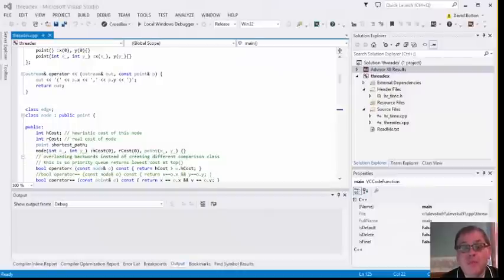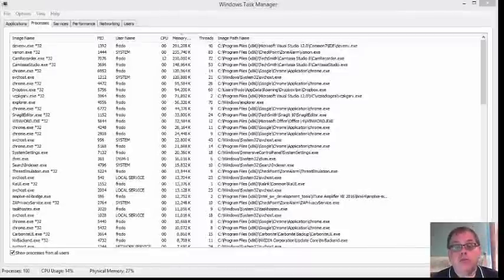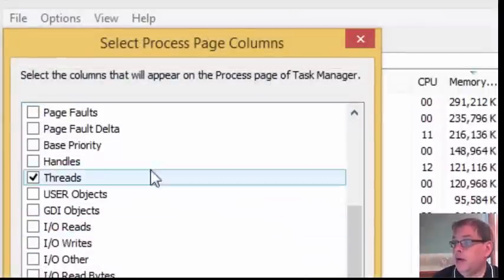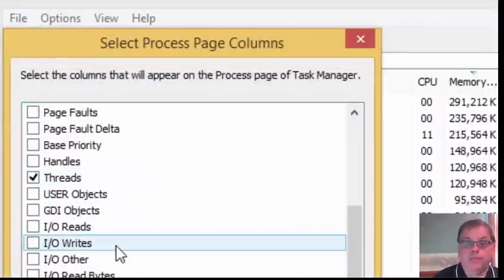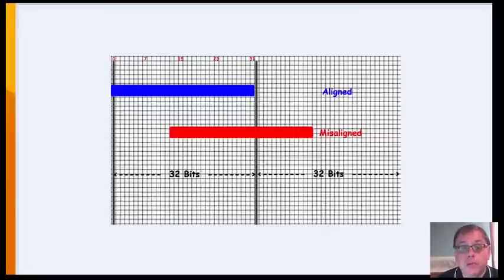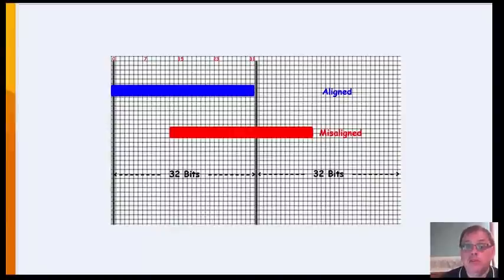Beware the Risks of DIY Multithreading in C++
What could go wrong when you write your own threading code? Plenty, if you don't know what to watch out for. David Bolton discusses the various perils and some workarounds when you roll your own C++ multithreaded code.